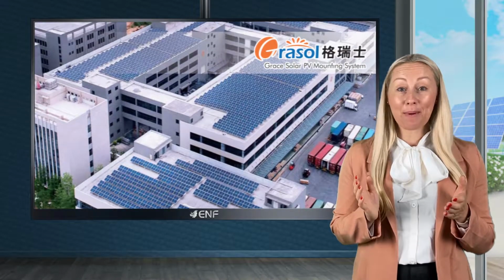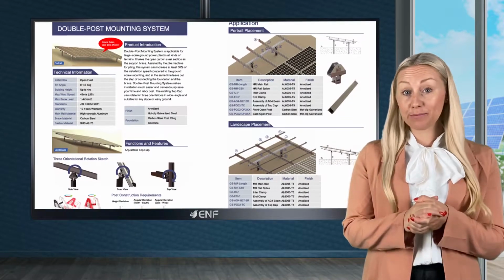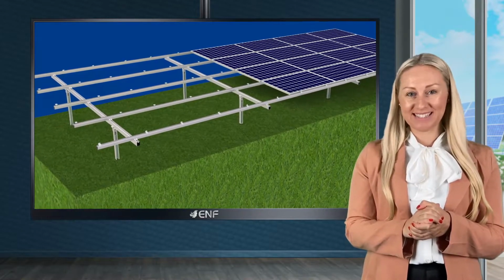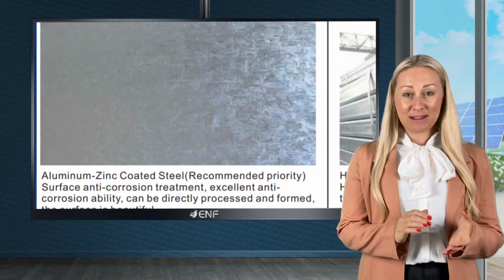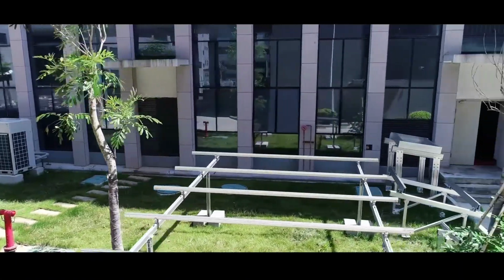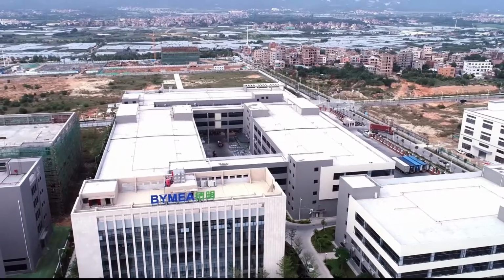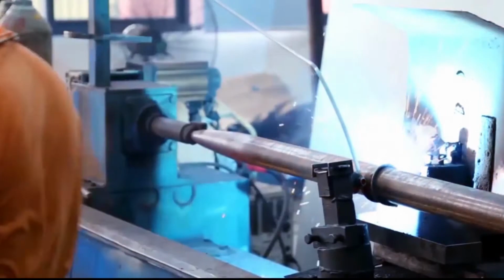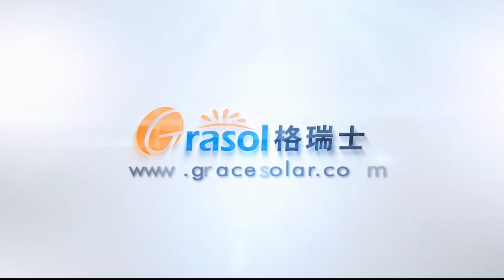Grace Solar - Double Post Mounting System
𝐃𝐞𝐬𝐜𝐫𝐢𝐩𝐭𝐢𝐨𝐧:
● Applicable for large-scale ground power plant in all kinds of terrains
● It takes the open carbon steel section as the support brace
● Can increase at least 50% of the installation speed compared to the ground screw mounting
● Makes installation much easier and tremendously save your time and labor cost

𝐊𝐞𝐲 𝐋𝐢𝐧𝐤𝐬:

Product profile for Grace Solar Double Post Mounting System including product datasheet